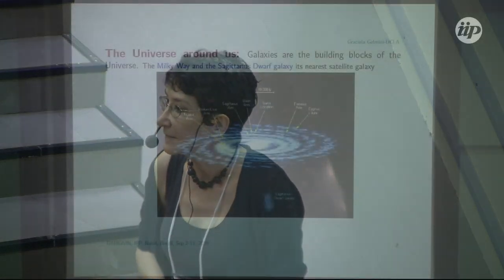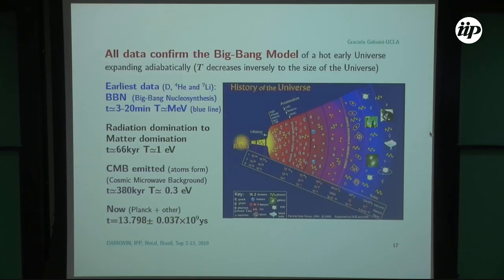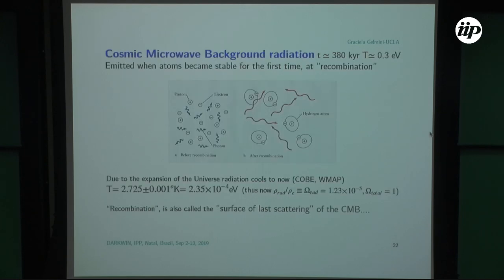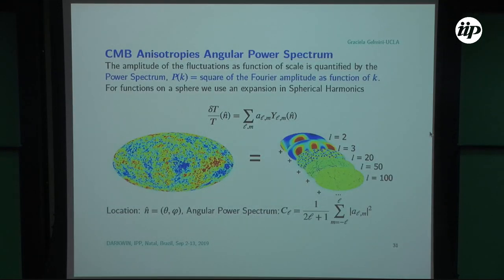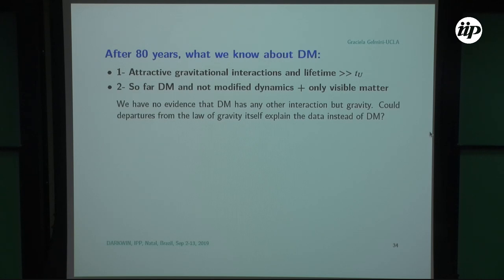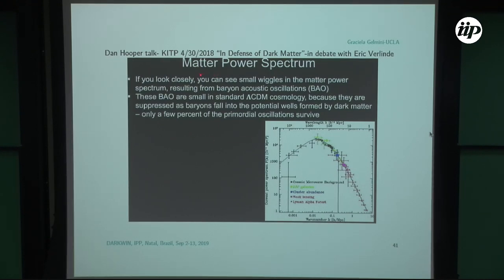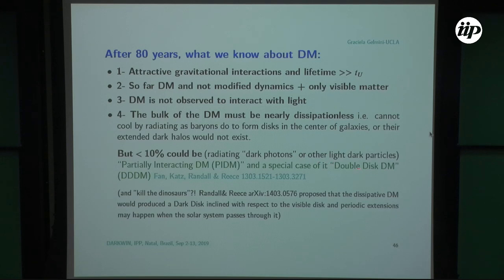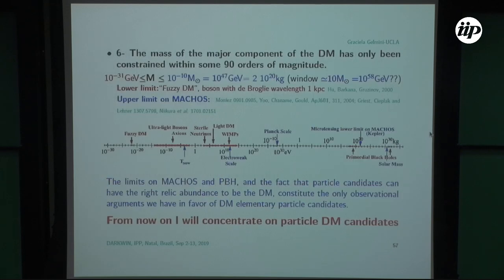Graciela Gelmini - Dark Matter Review -1